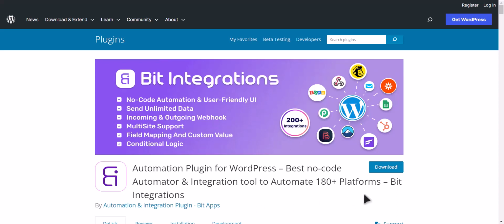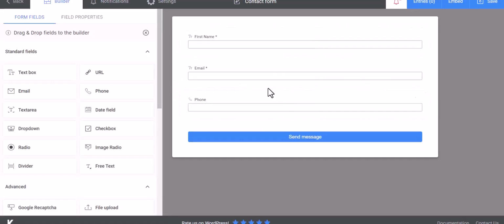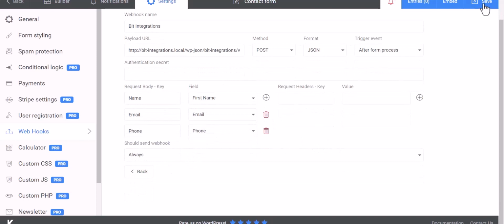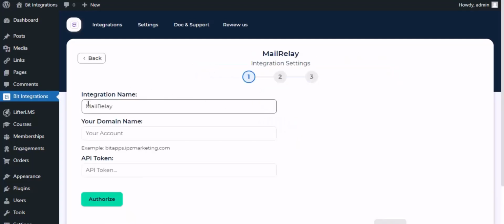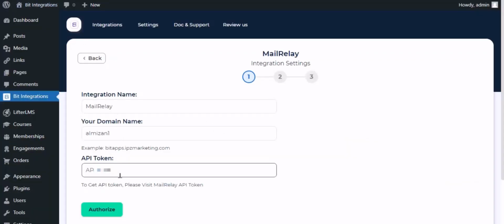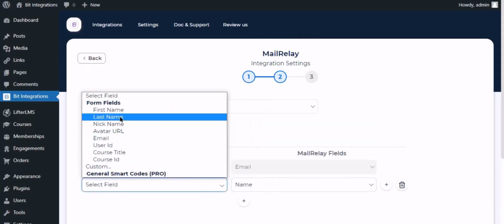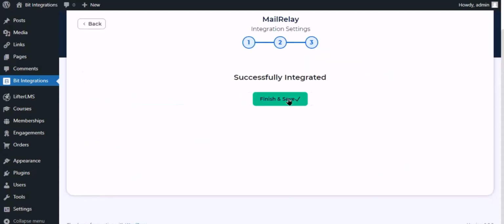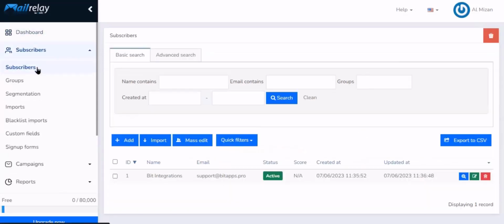Integrating Kali Forms with Mailrelay | Step-by-Step Tutorial | Bit Integrations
🔗 Want to boost your email marketing game? Join us in this tutorial where we unveil the seamless integration of Kali Forms with Mailrelay, a versatile email marketing software. Learn how to effortlessly connect these tools using the powerful Bit Integrations WordPress plugin.

In this video, we'll guide you through the step-by-step process of integrating Kali Forms with Mailrelay using the Bit Integrations plugin. Watch as we transform Kali Forms submissions into impactful email marketing campaigns within Mailrelay. Experience the magic of streamlined automation and data synchronization for enhancing your email marketing strategy.

Key Highlights:
✅ Step-by-step walkthrough for integrating Kali Forms with Mailrelay using Bit Integrations for WordPress.
✅ Leverage your Kali Formsdata to create engaging email campaigns with Mailrelay's powerful features.

Whether you're a marketer, business owner, or enthusiast, this integration empowers you to seamlessly merge Kali Forms with Mailrelay. Watch now to revolutionize your email marketing endeavors!